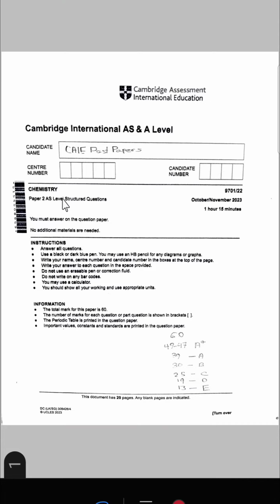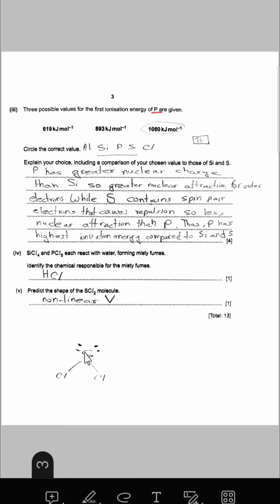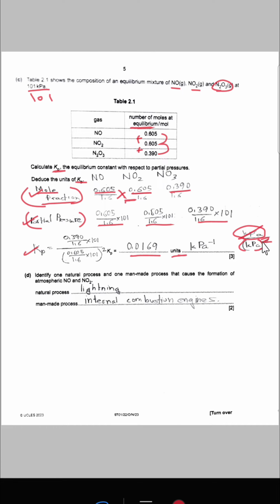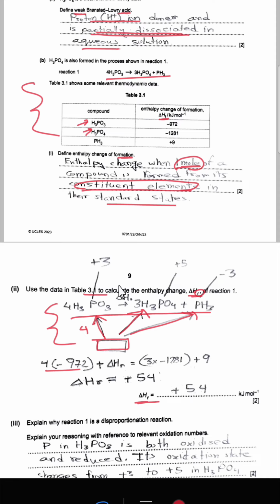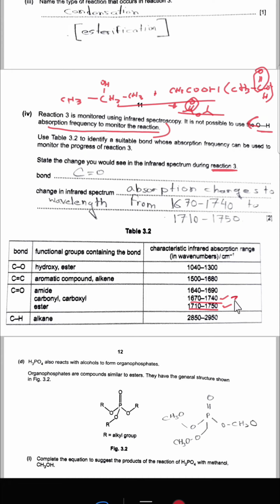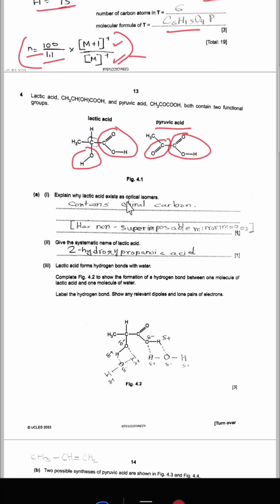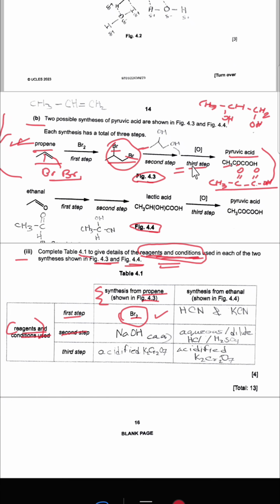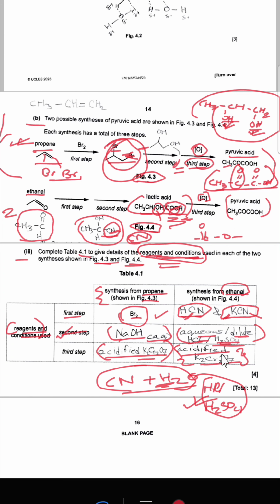2023/O/N/22/9701|As level|Chemistry P2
2023 October November Varient 22 9701,
2023/O/N/22/9701
 || As Level Chemistry Paper 2 Structured Questions